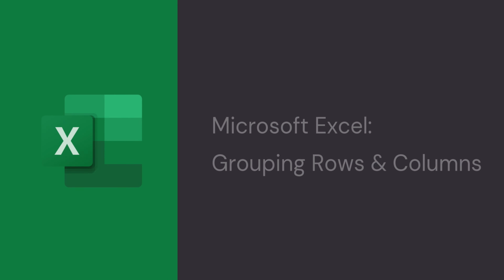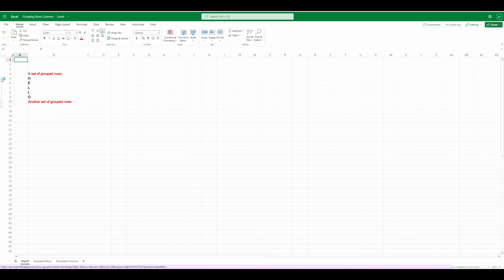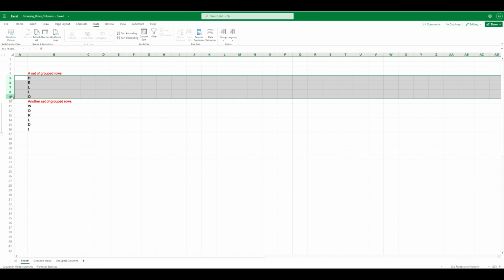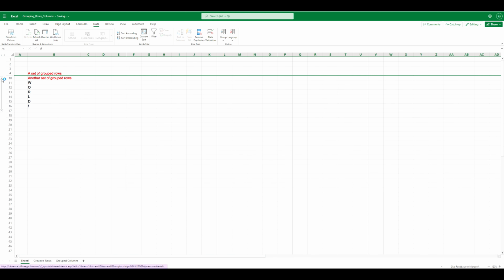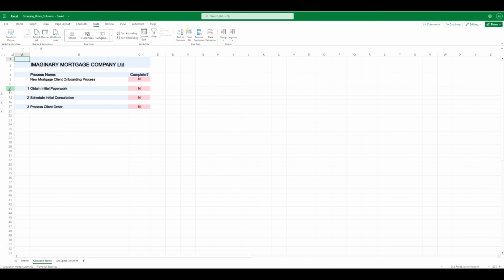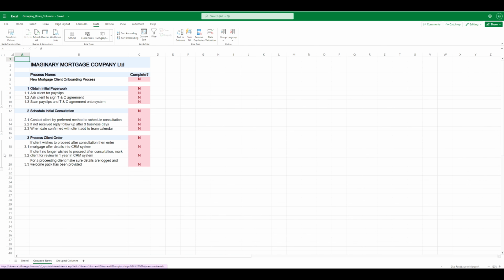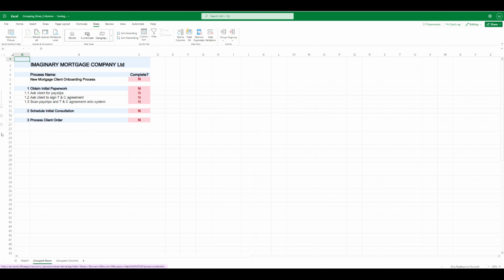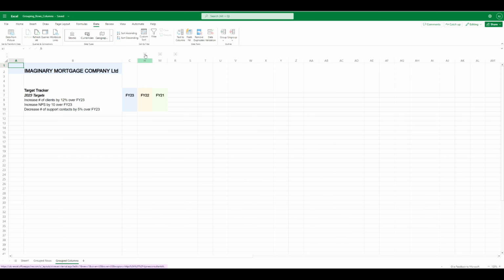Utilizing Grouping in Microsoft Excel!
In this short tutorial we cover how to group rows and columns in Microsoft Excel, this can be a good way to organise your spreadsheets.

Ryan